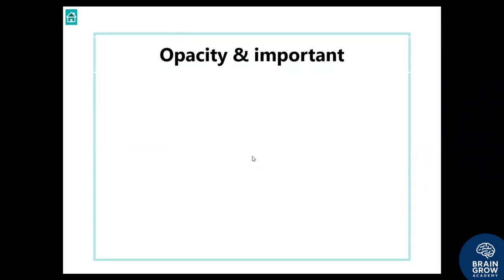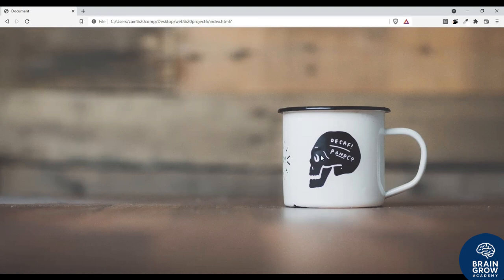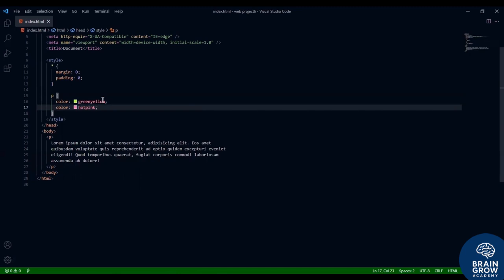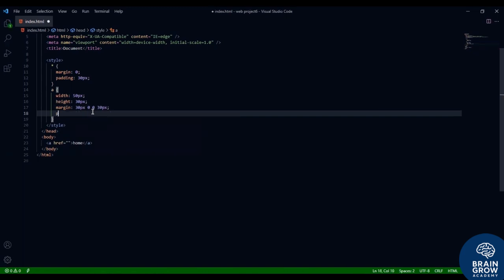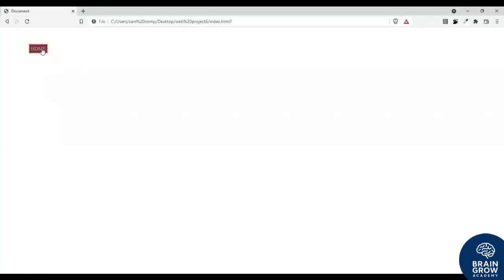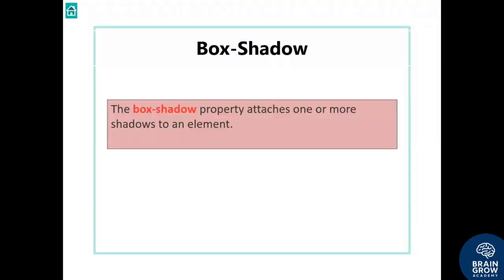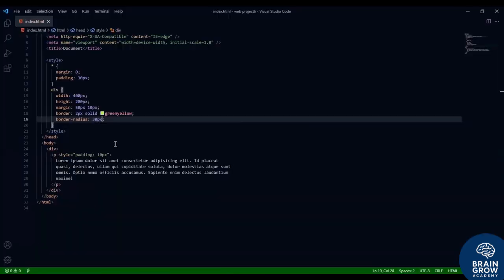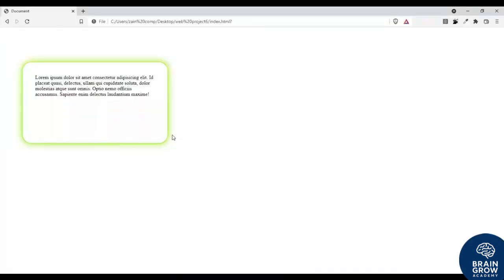Extra features in CSS3